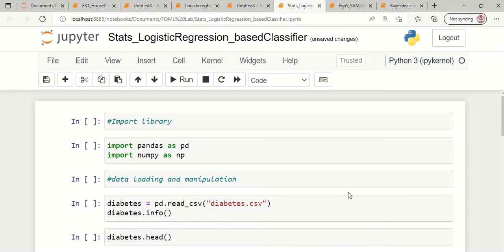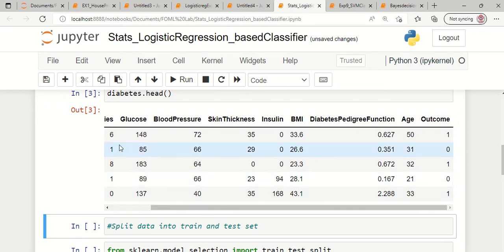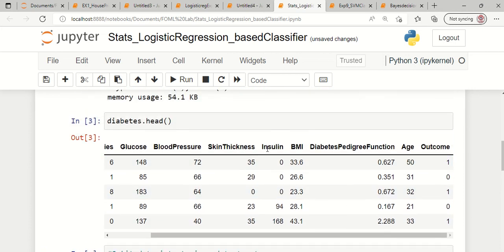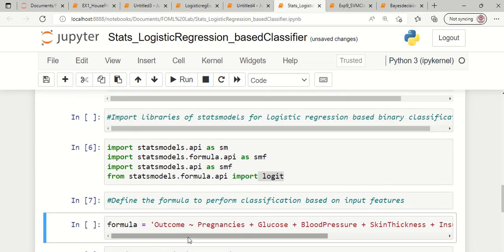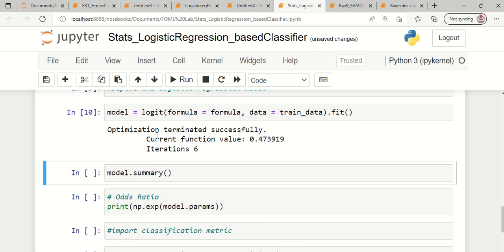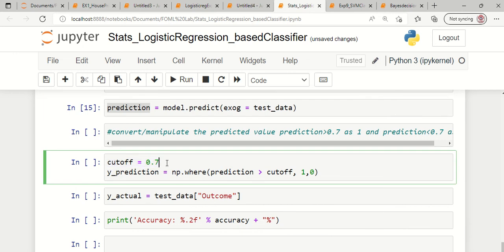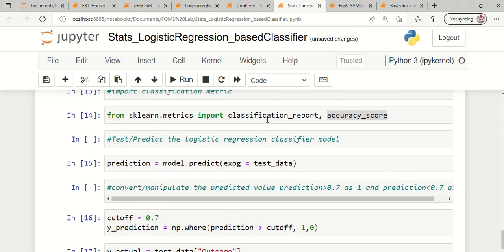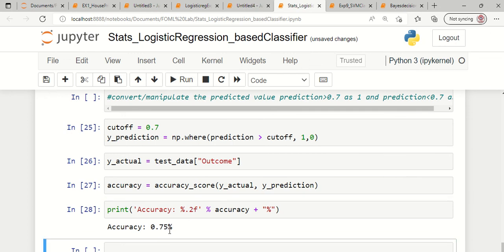Jupyter notebook Demo of Statsmodels Logistic Regression Binary Classifier